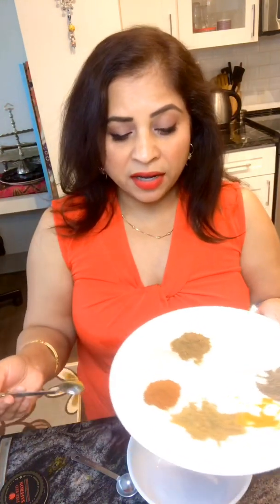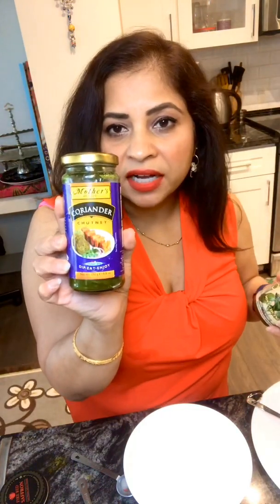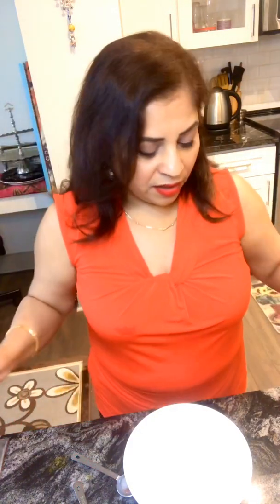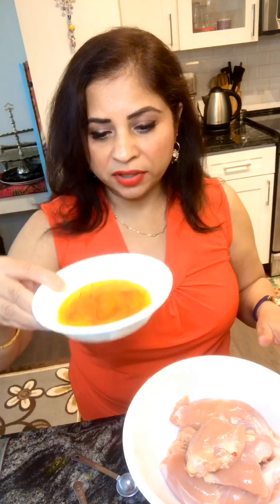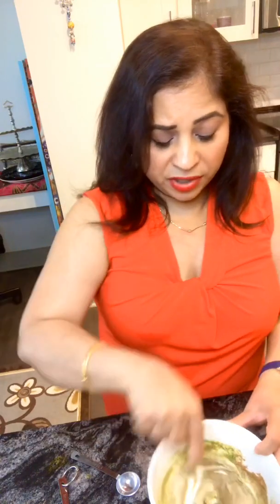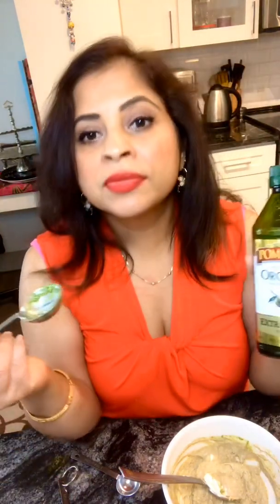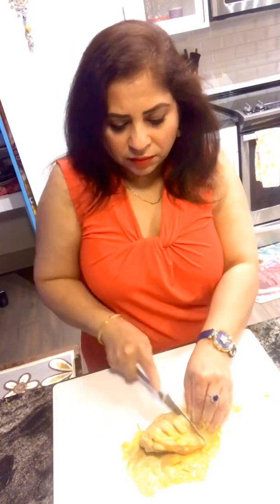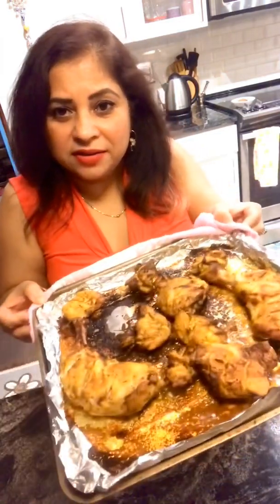KETO || LOW CARB || SAFFRON CHICKEN KEBABS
Aromatic and tangy 'Keto' chicken kebabs made with aromatic spices, saffron and yogurt marinade tasting deliciously flavorful yet mildly hot. Best eaten with keto bread or flavored cauliflower rice on the side.